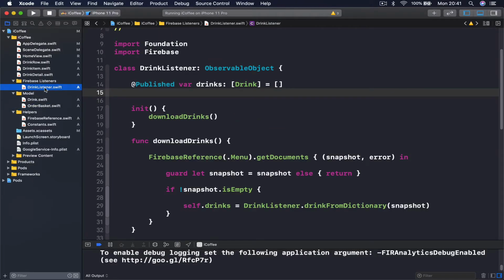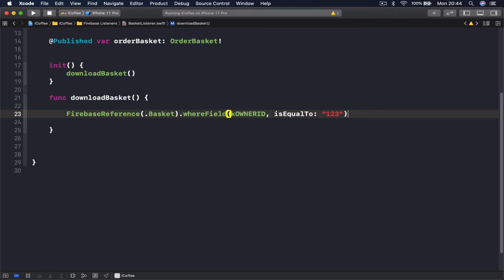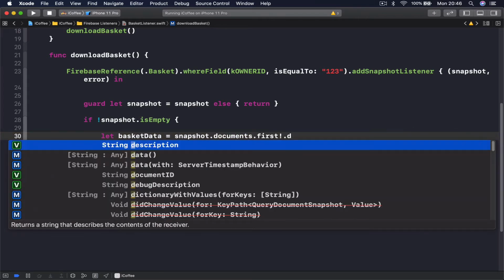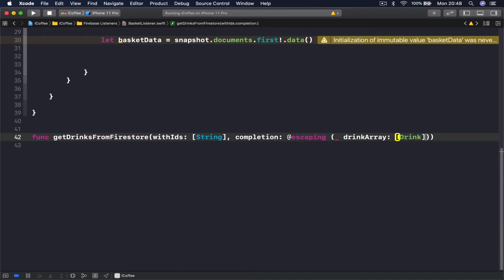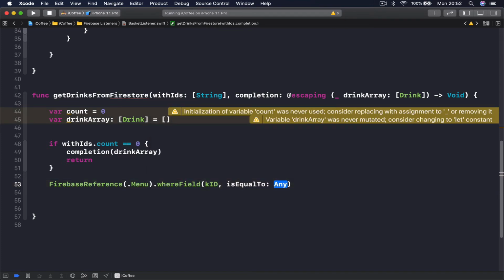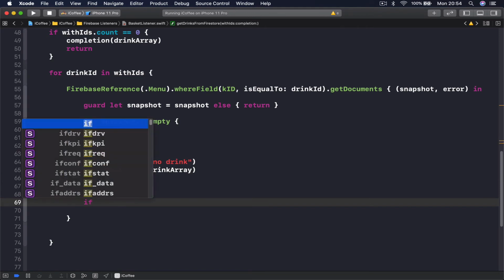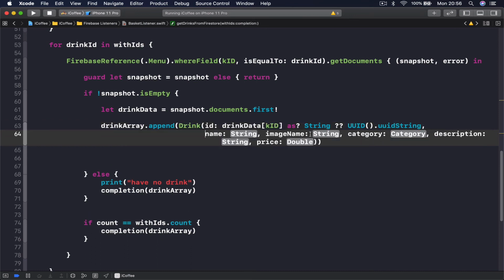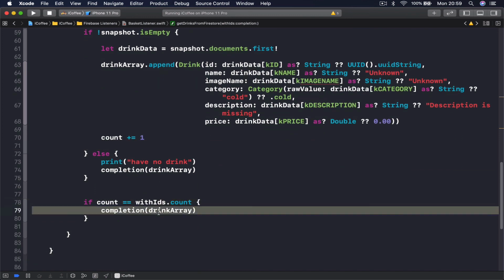SwiftUI and Firebase tutorial, coffee App 18 of 51